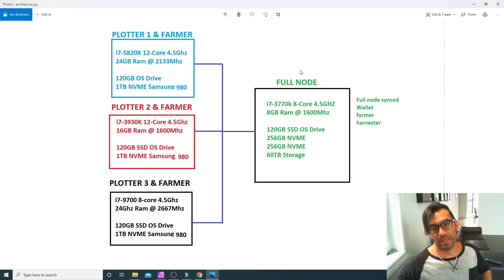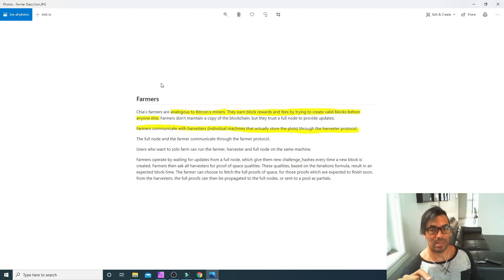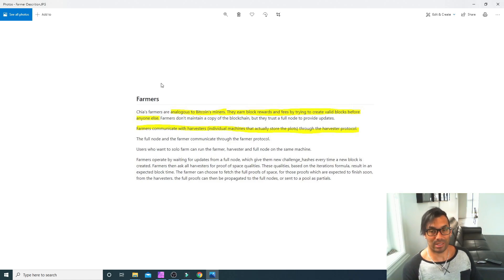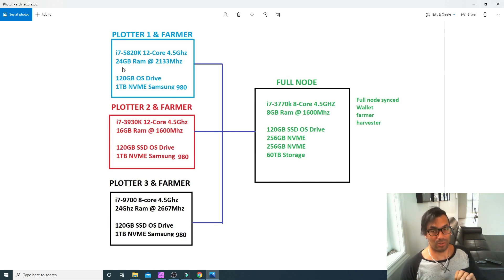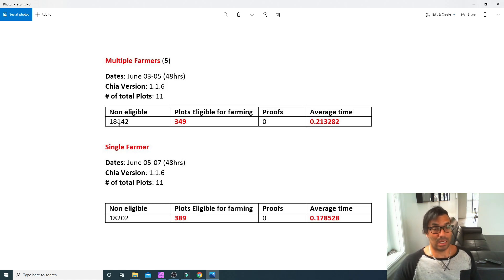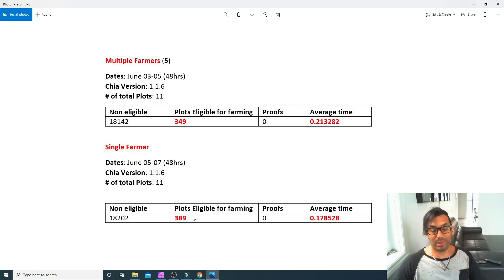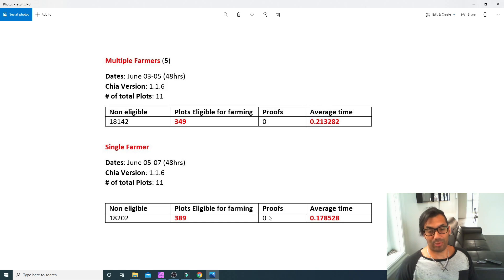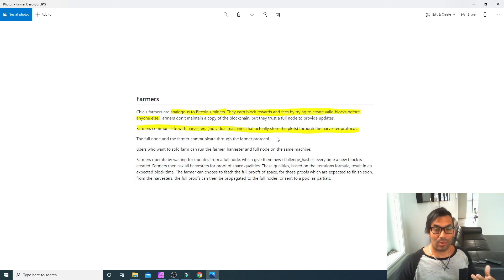Chia: Farmers only Follow-up, That's where you're wrong kiddo!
Hey Guys

Edit: This was pointed out that the test methodology was flawed due to this not being done at the same time on identical machines. That is true, so take these results for what they are and tested.

This is a follow-up video to my farmers-only setup, the results were taken from separate 48hr periods and explained in the video.

Please comment if you prefer longer videos or shorter (8min) videos for future content.